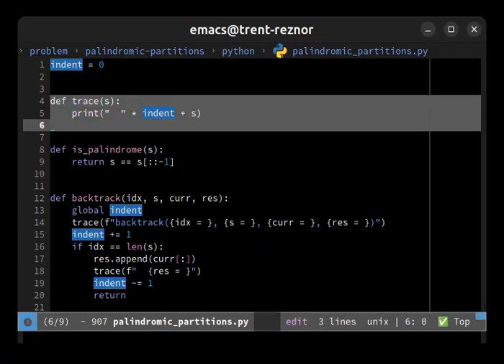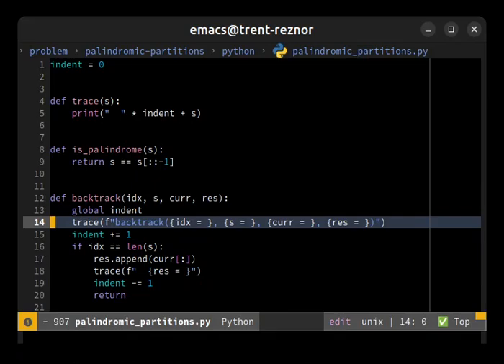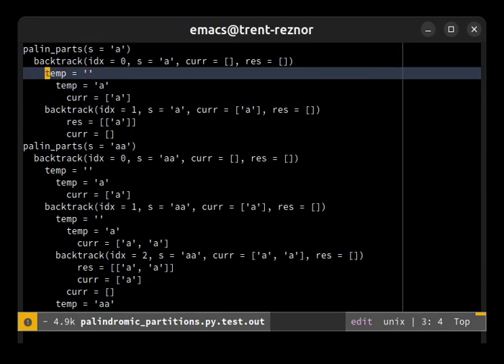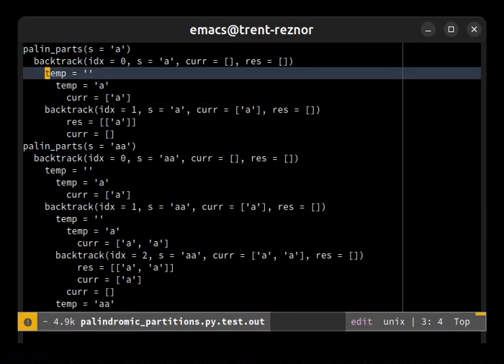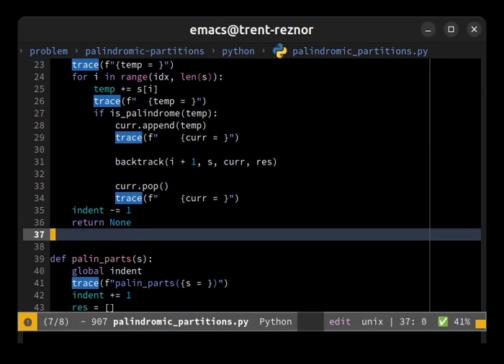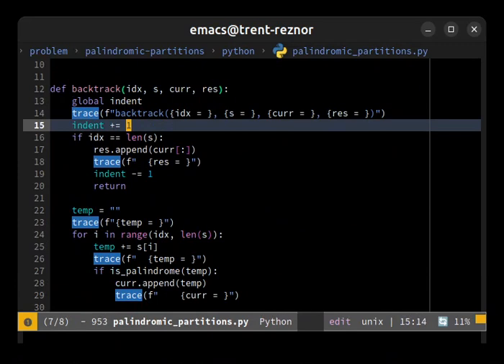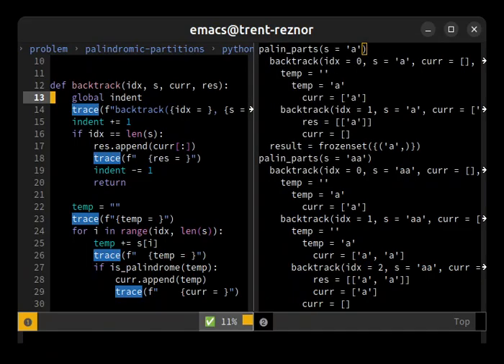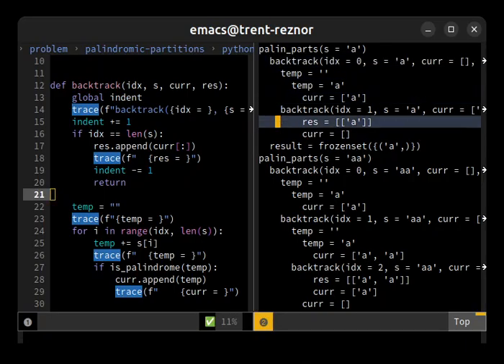printf debugging a solution to palindromic partitioning